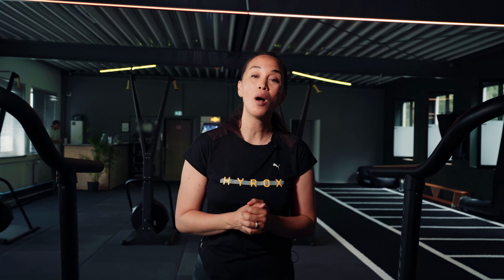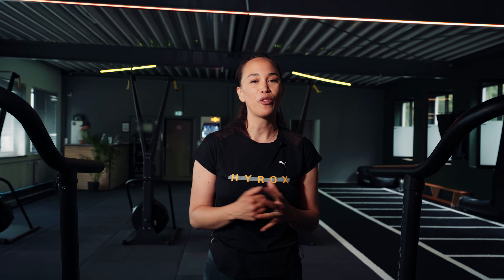RAPH | HYROX - Workout Of the Week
FOR TIME WORKOUT

20cal Skierg
300m Run
40 Wall Balls
50m Sled Push + + + + + +